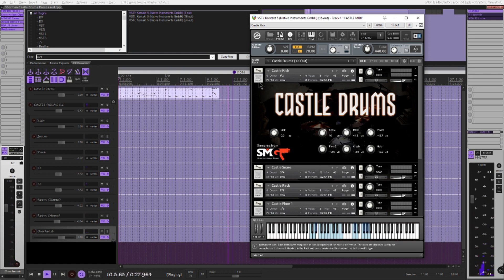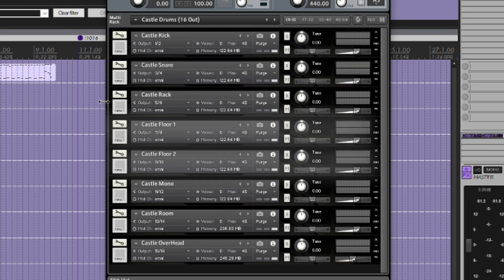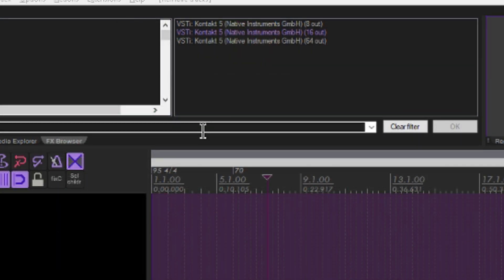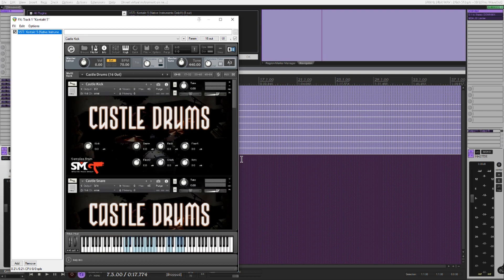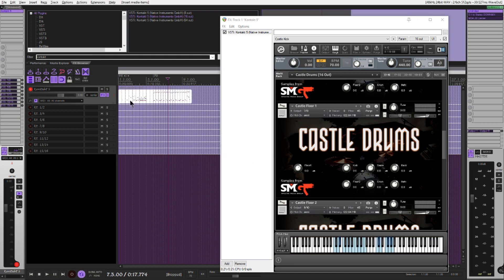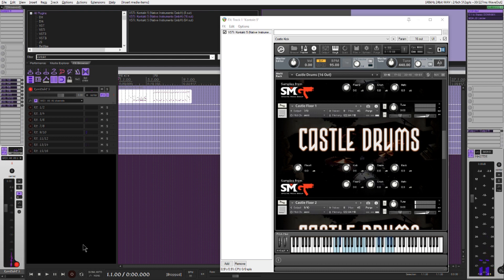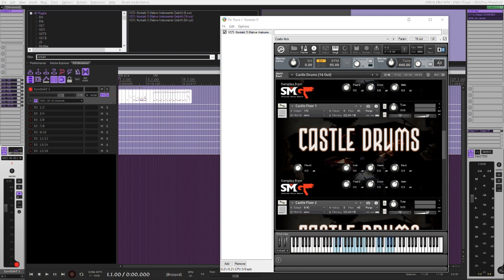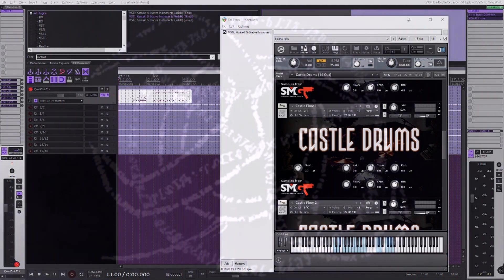Castle Drums | Free Kontakt Library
Greetings all、I have forged a kontakt library using samples recorded by Spectre Sound Studios in a Castle。

》Also please go support SpectreSoundStudios for the recordings。